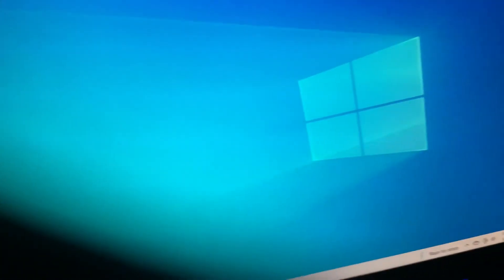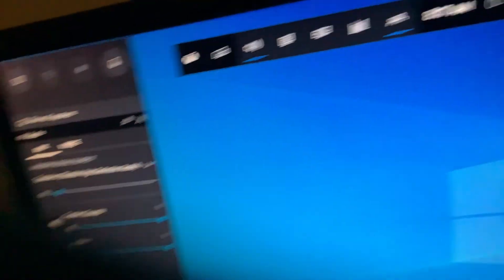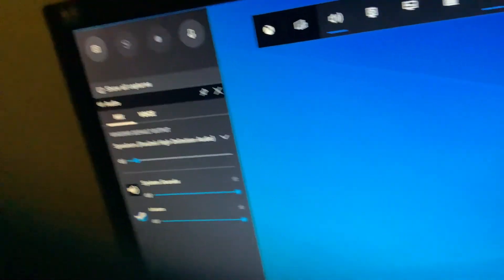This is for Javier